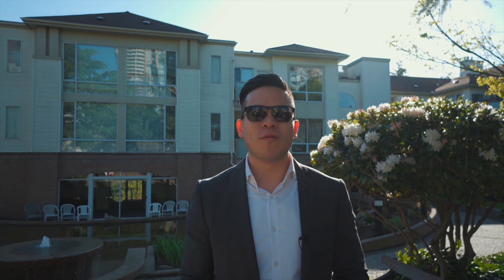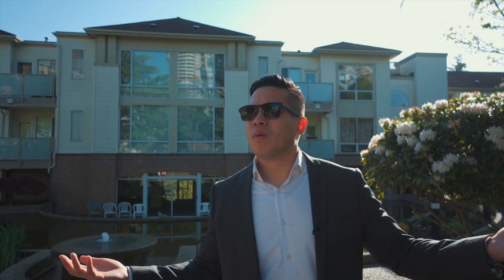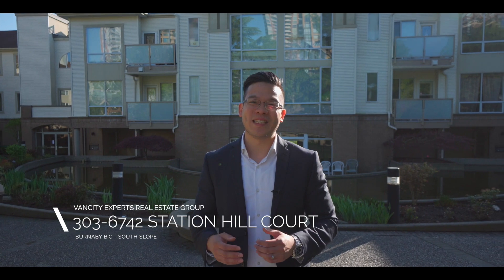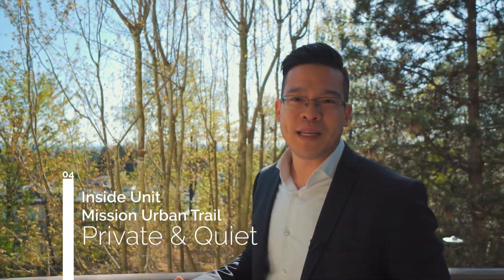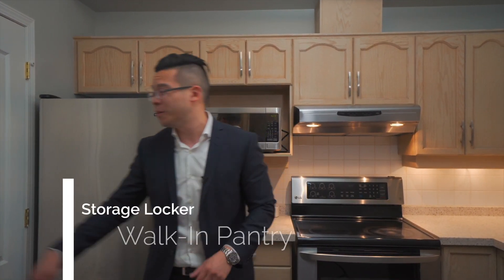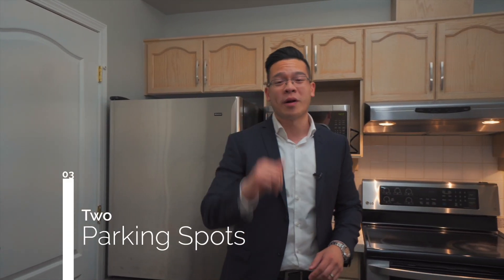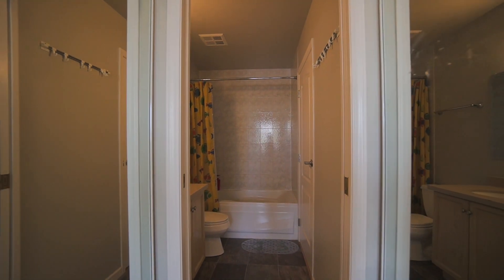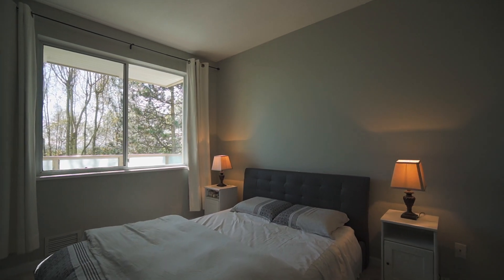New Listing | 303 6742 Station Hill Court Burnaby B.C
Enjoy our new listing video!

 Tucked away amongst the lush greens of South Slope in Wyndham Court, is this one bed + one bath unit. A bright efficient layout, this condo features functional living and dining areas, a massive bedroom with an immaculate ensuite, in-suite laundry, cozy fireplace, updated flooring, and plenty of natural light. The patio brings the outdoors in, with space for seating and a BBQ.  Conveniently located in the highly sought after Edmonds area, it's a short walk to the Edmonds Skytrain Station, restaurants, groceries, schools & parks. 2 Parking spot & 1 storage included. Don't miss out, make this your home today.

Please let me know if there is anything in the world I can do for you!